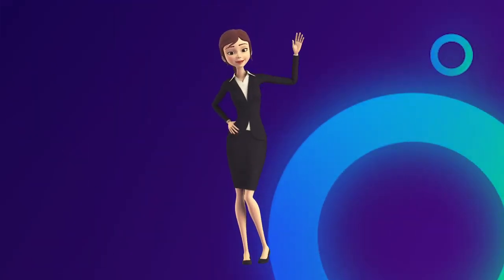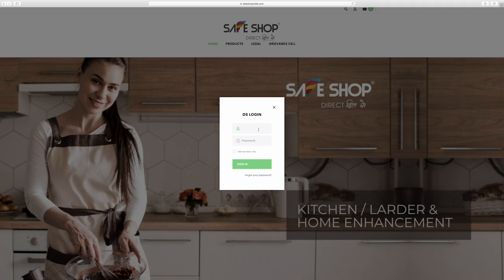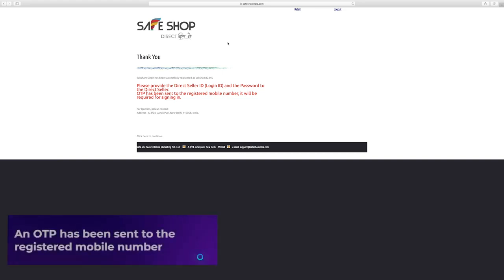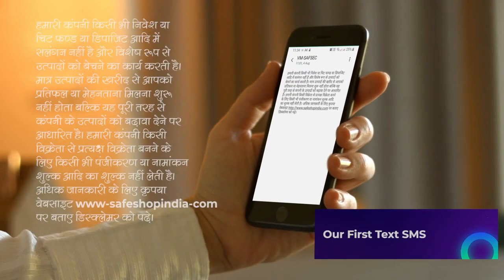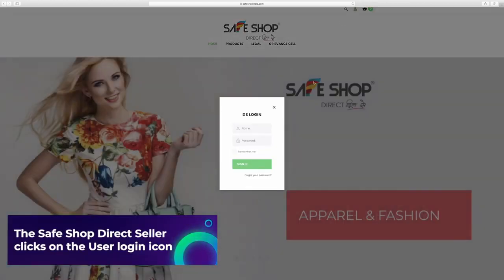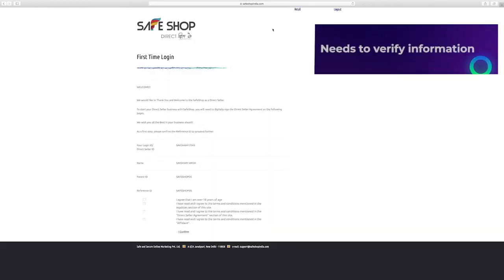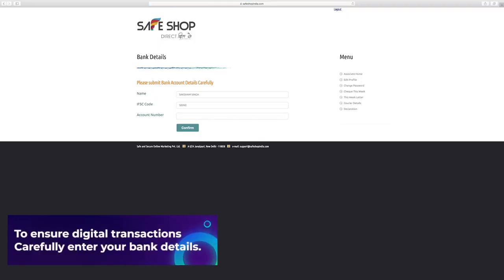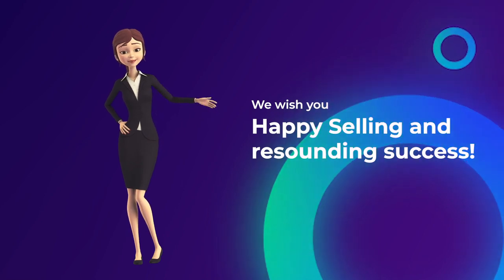How to Become Direct Seller with SafeShop __ ||SAFE SHOP|| India